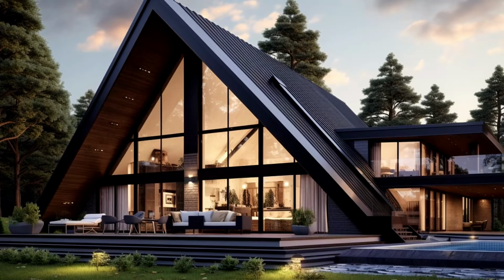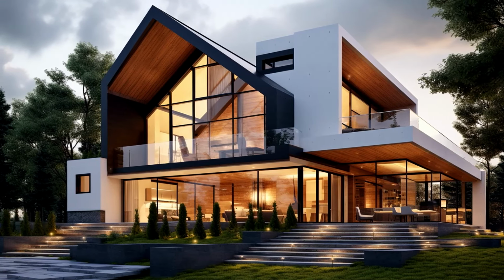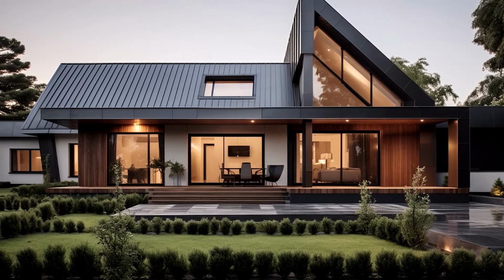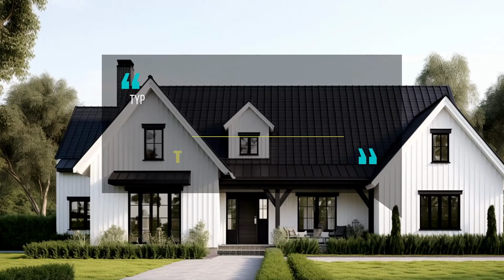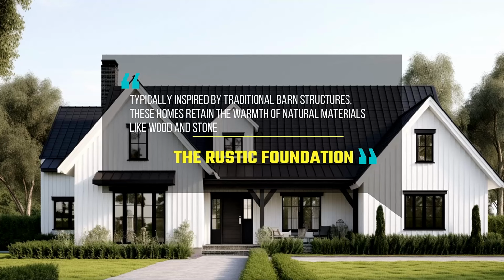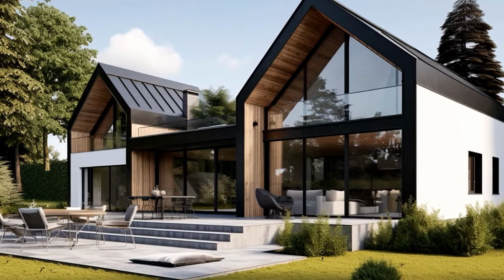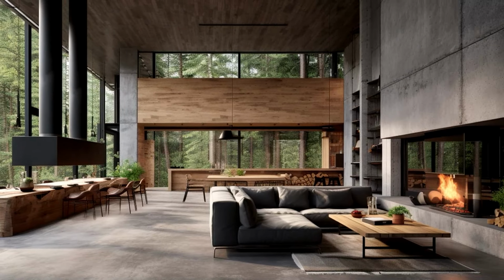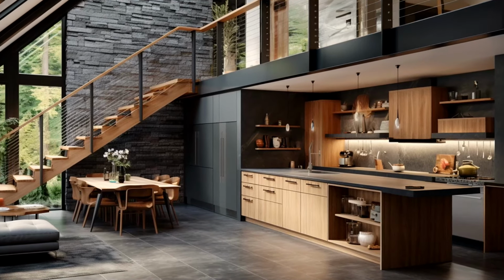Touring an Exquisite Modern Barnhouse: A Perfect Blend of Rustic Charm and Contemporary Elegance!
In the realm of architectural innovation, the modern barnhouse stands out as a captivating testament to the harmonious blend of rustic charm and contemporary elegance. This unique fusion creates a living space that is not only visually striking but also exceptionally functional. Join us on a journey as we explore the allure and design elements of an exquisite modern barnhouse that seamlessly marries the past with the present.

The Rustic Foundation:
The foundation of any modern barnhouse lies in its rustic roots. Typically inspired by traditional barn structures, these homes retain the warmth of natural materials like wood and stone. The exterior often features classic barn elements such as a steep roof pitch, weathered wood siding, and large windows that offer a connection to the surrounding landscape. This rustic foundation sets the stage for the perfect balance between nostalgia and modernity.

Contemporary Elegance:
While the exterior pays homage to its rural origins, the interior of a modern barnhouse is a canvas for contemporary design. Open floor plans, clean lines, and a minimalist aesthetic create a sense of spaciousness and airiness. High ceilings adorned with exposed beams maintain a connection to the barnhouse's heritage while providing an opportunity for modern lighting fixtures to take center stage. The juxtaposition of rustic materials with sleek, modern finishes adds an element of sophistication to the overall design.

Functional Spaces:
One of the defining features of a modern barnhouse is its versatility and adaptability to contemporary living needs. Expansive open spaces cater to a variety of functions, from hosting social gatherings to providing a comfortable and functional family environment. Thoughtful room layouts and strategic placement of windows maximize natural light, creating a bright and inviting atmosphere throughout the home.

Innovative Design Elements:
Modern barnhouses often incorporate innovative design elements that enhance both aesthetics and functionality. Sliding barn doors, a nod to the traditional, are reimagined in contemporary settings, serving as space-saving room dividers or unique focal points. Sustainable and energy-efficient technologies are seamlessly integrated, ensuring that the modern barnhouse is not only visually stunning but also environmentally conscious.

Embracing the Outdoors:
An exquisite modern barnhouse goes beyond its four walls to embrace the outdoors. Expansive patios, decks, or even large windows that open to panoramic views allow residents to connect with nature. This integration of indoor and outdoor spaces further enhances the overall appeal, making the modern barnhouse a haven for those who appreciate both style and the beauty of the natural surroundings.

The allure of an exquisite modern barnhouse lies in its ability to weave together the rich history of traditional barn structures with the sleek elegance of contemporary design. As we celebrate this unique fusion, it becomes clear that these homes are not just dwellings; they are reflections of a lifestyle that embraces the past while looking towards the future. In the realm of architectural marvels, the modern barnhouse stands tall as a symbol of timeless sophistication and innovation.